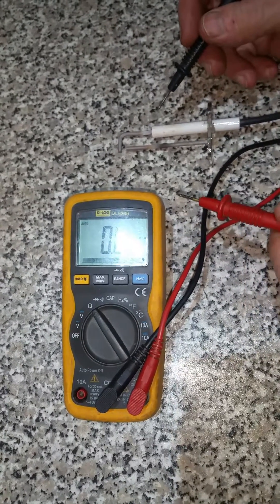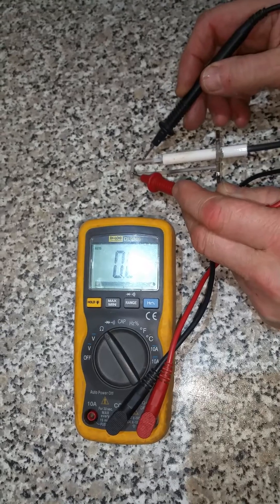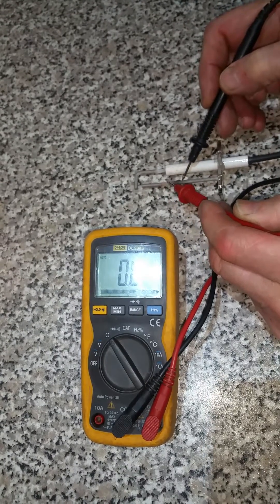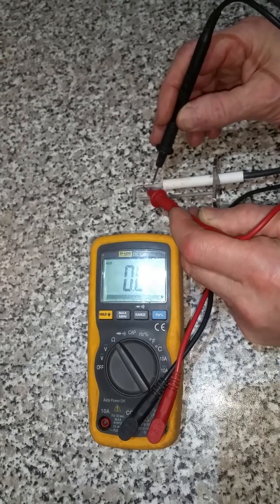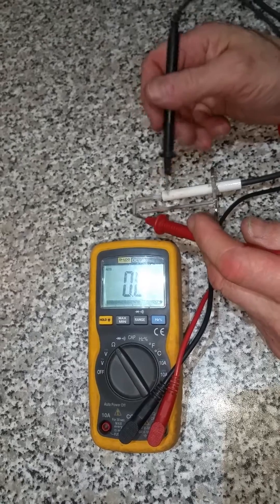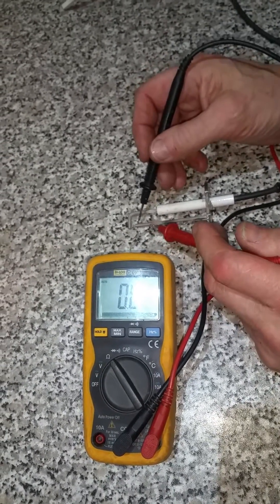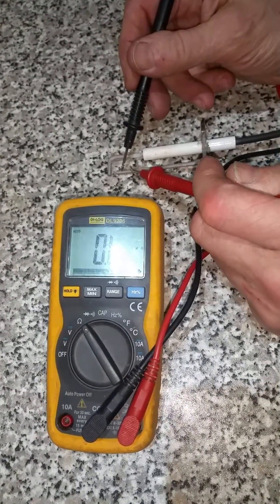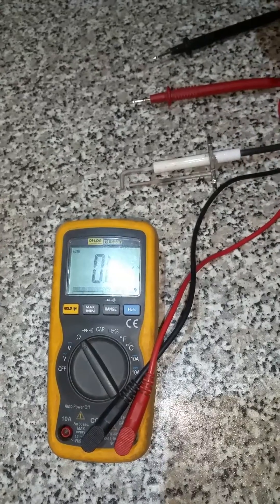Testing ionisation probes and ignition electrodes.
A tip from john wilson